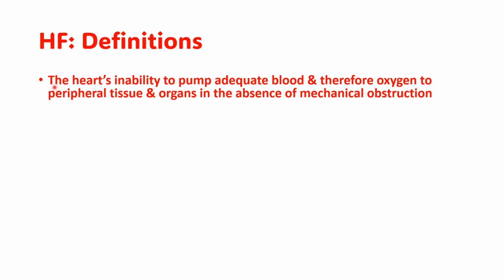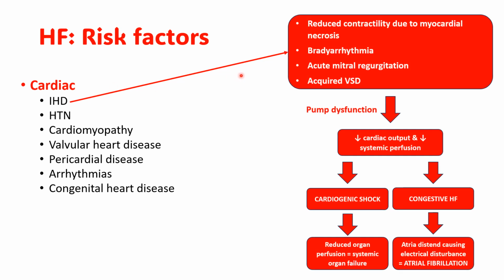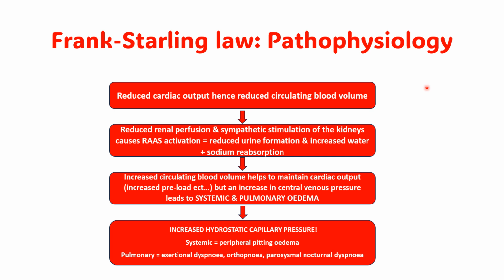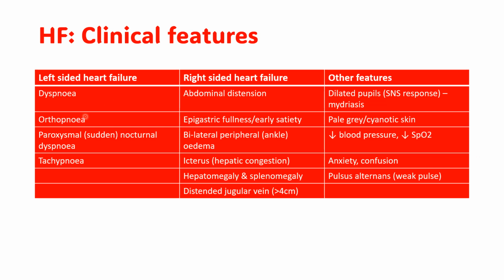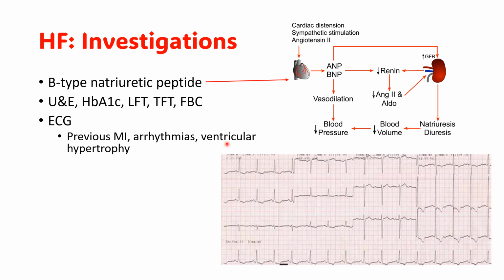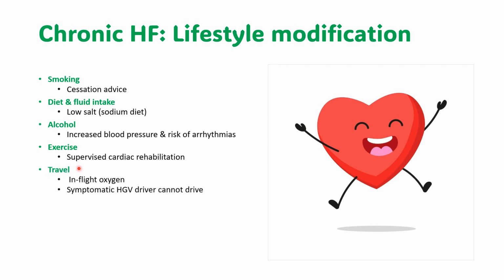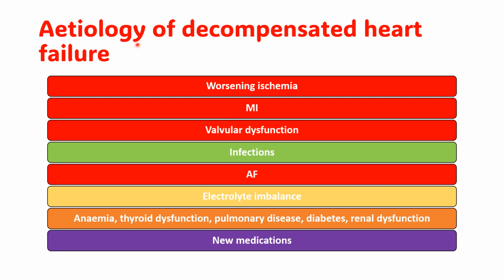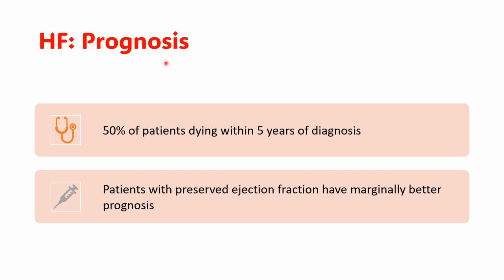HEART FAILURE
Part 4 of this cardiology series! Tutorial on HEART FAILURE including risk factors, pathophysiology (related to Frank-Sterling law), clinical examination findings, investigations, CXR interpretation, management (conservative, pharmacological & surgical), and complications!

TIMESTAMPS:
00:25 - Definitions
03:23 - Classification
07:26 - Risk factors
11:38 - Frank-Starling law
17:57 - High-output heart failure
22:52 - Clinical features
26:17 - Physical examination
31:12 - Investigations
35:07 - CXR interpretation
38:52 - Staging
39:17 - Chronic HF management
47:47 - Causes of HF decompensation
48:47 - Acute HF management
52:52 - Non-drug therapies
56:32 - Prognosis